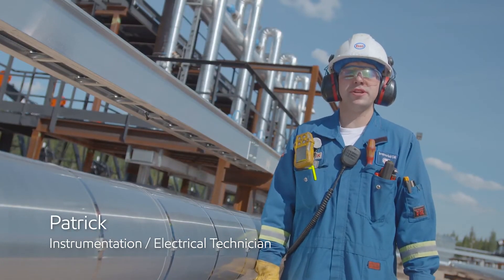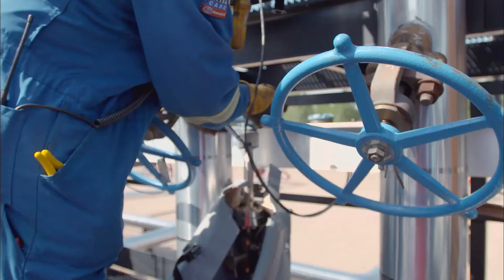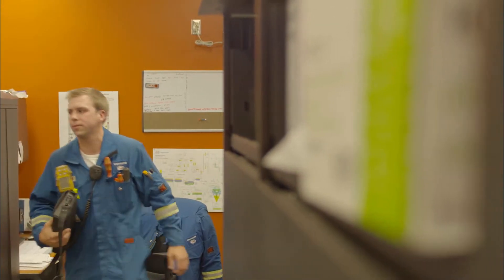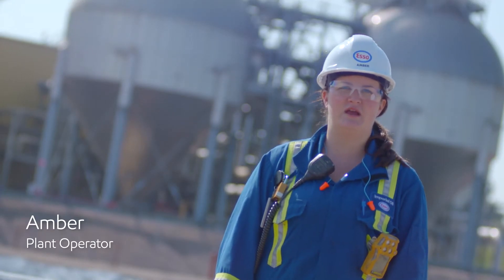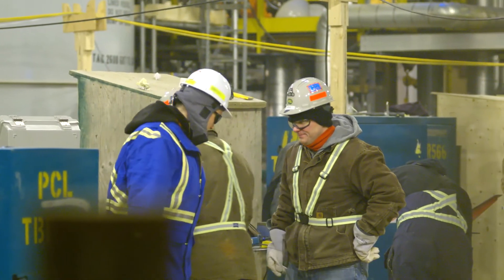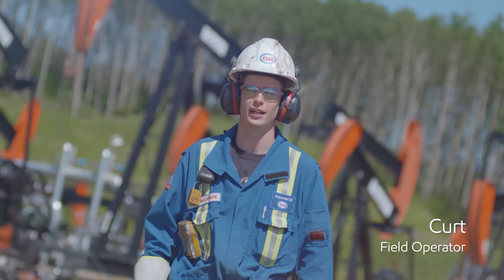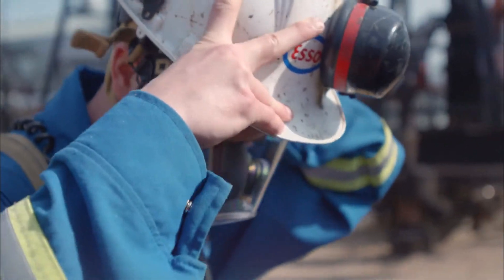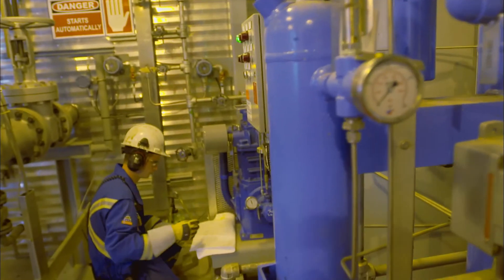Imperial Oil - College Recruitment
A video we made to help Imperial Oil recruit talent out of college.